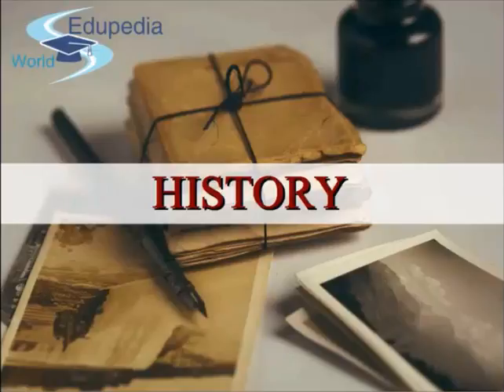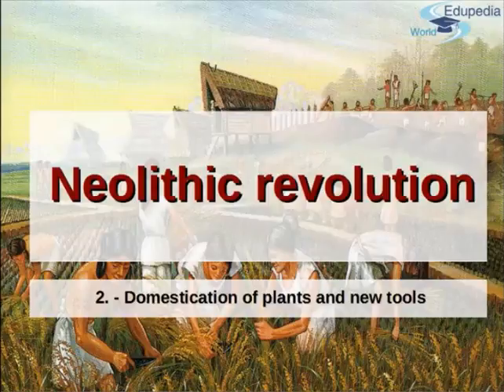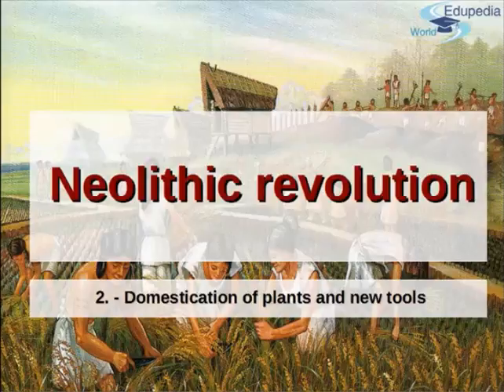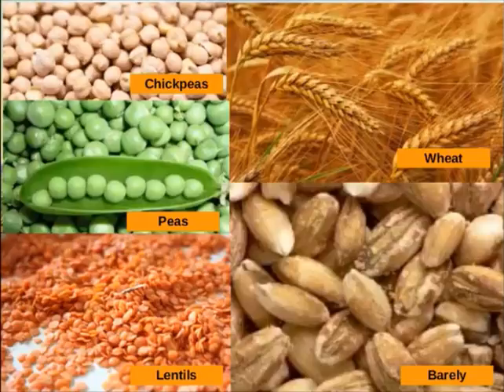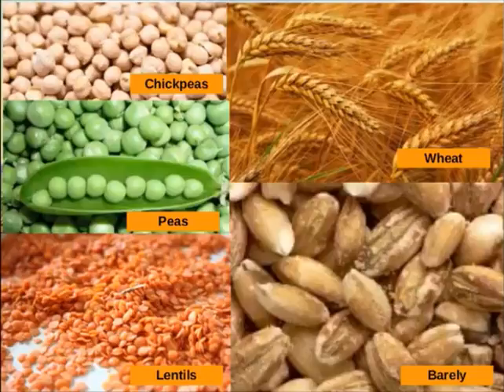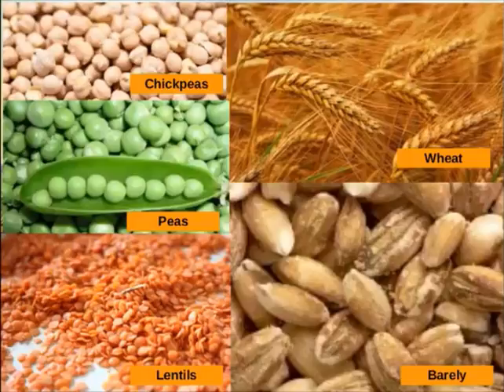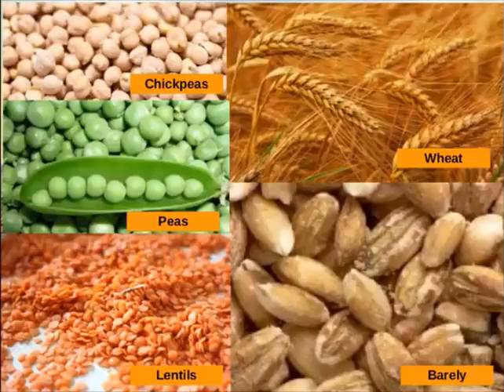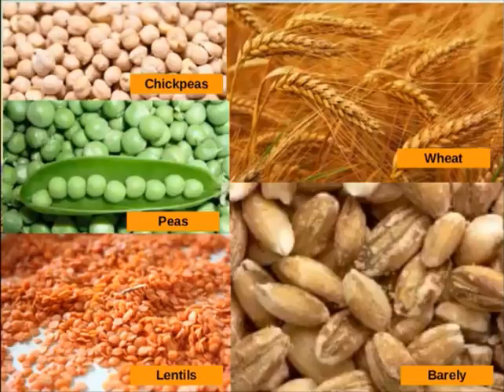Lec 16. General History: Neolithic Revolution | Domestication of Plants and New Tools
History; General History;

Neolithic Revolution
Domestication of Plants and New Tools
~ What were the first varieties of cereals used?
~ Why were these varieties chosen?
~ How did the ancient people generate an interest in agriculture?
~ How they learned the fundamental processes of agriculture?
~ How did the plants that we use today evolve over the period of time?
~ What were the kinds of plants used in later stages?
~ What were the fibre plants cultivated by them?
~ What are the crops cultivated in different areas in the world?
~ What were the main tools used by the people for cultivation?